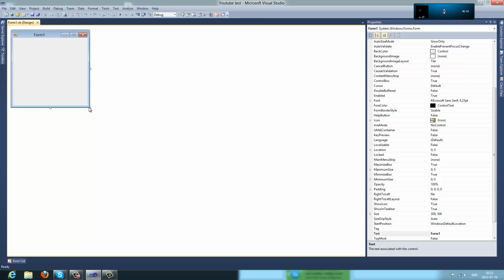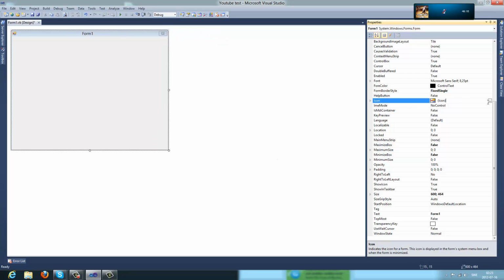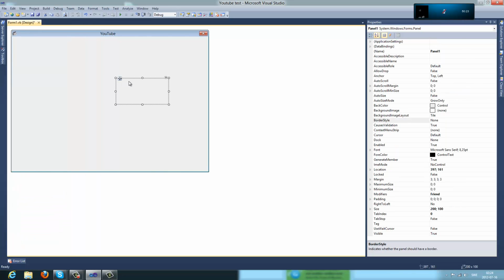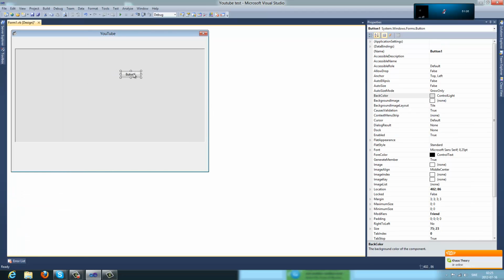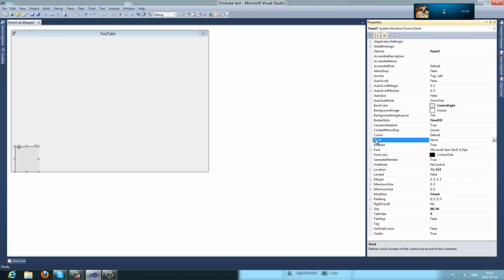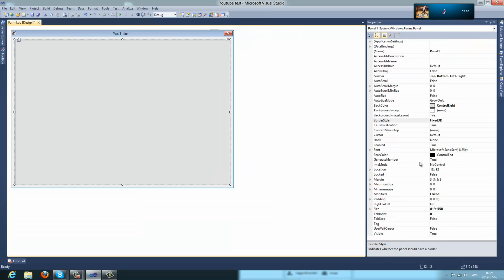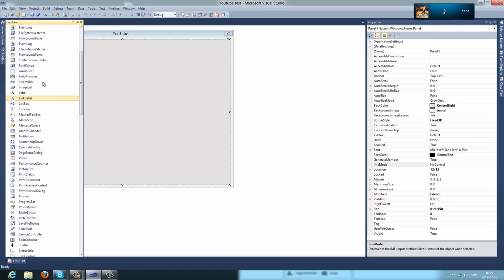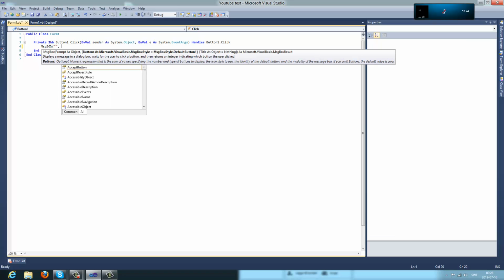Visual Basic Tutorial #9 - Forms & Appearance